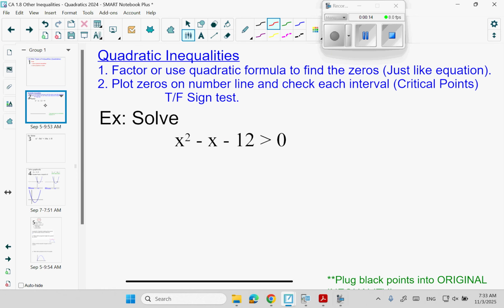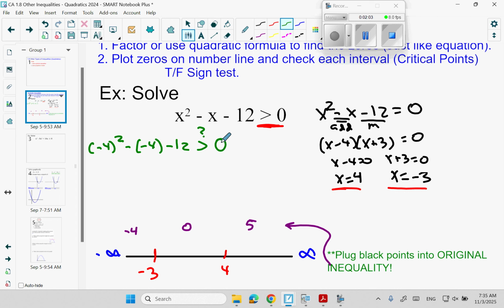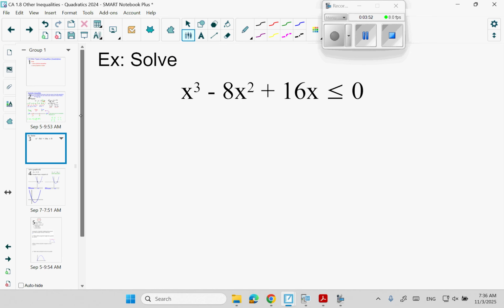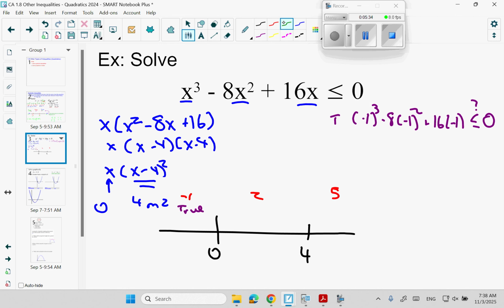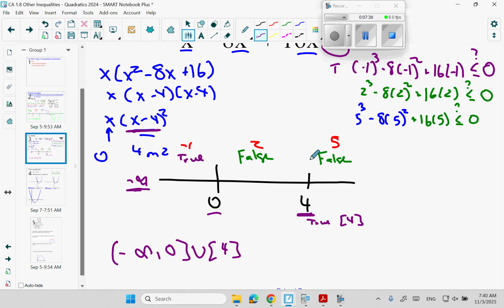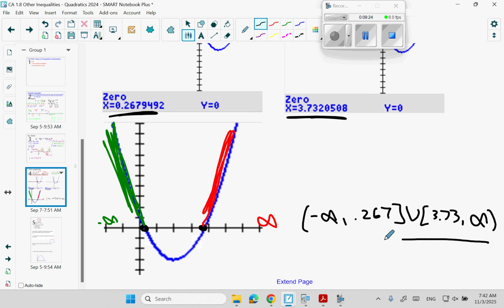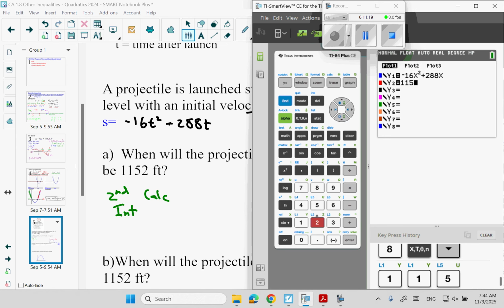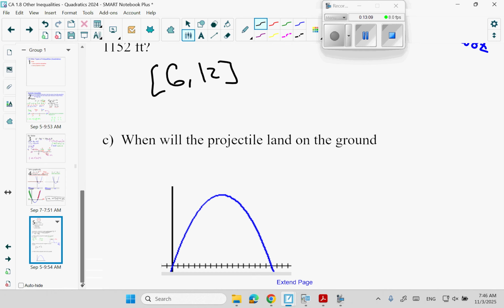1 8 College Algebra